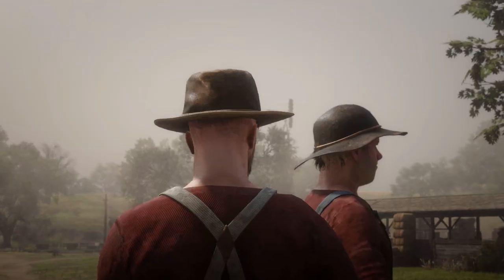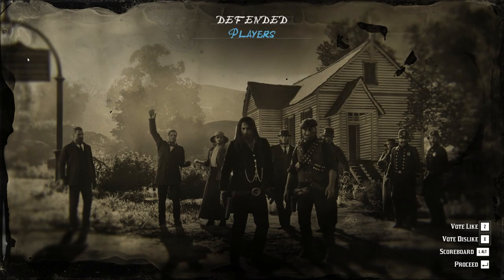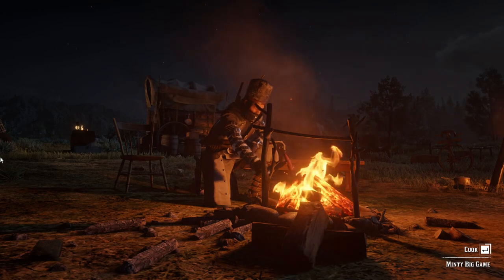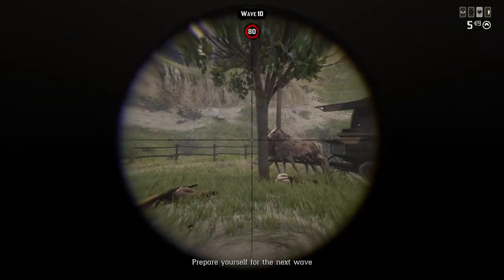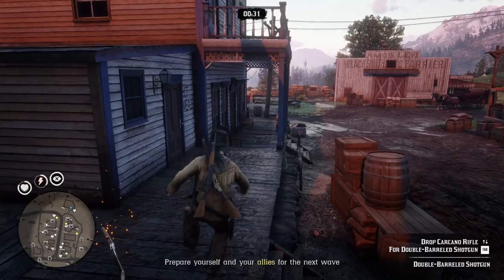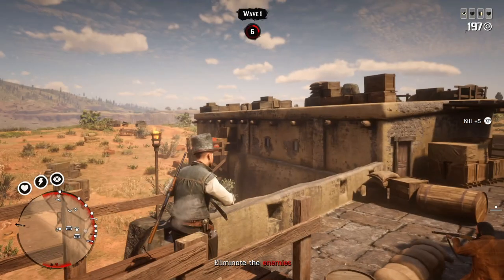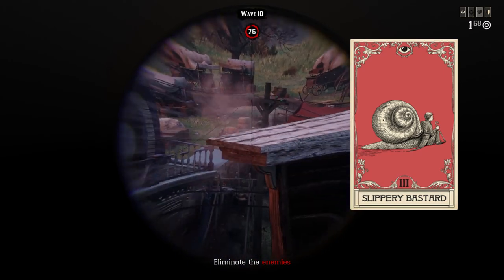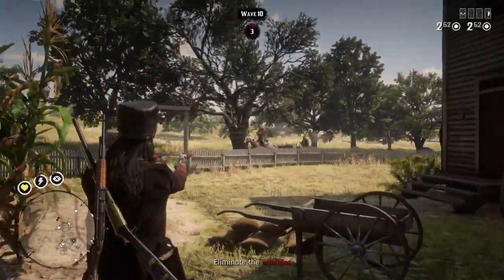Call to Arms Tips and Best Builds: Full Guide for Red Dead Online Survival Mode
New Call to Arms game mode in Red Dead Online is really fun and profitable, but can be challenging if You play solo, so this tips, tricks and best builds will be useful! Which weapons and ability cards are the best for Call to Arms? How to start this mode and what is the payout structure for this RDR2 online survival mode?
0:00 - Call to Arms Guide
0:34 - Basic info and Cooldown
1:51 - Payouts. Gold, Money and EXP
4:00 - Call to Arms TIPS
5:21 - NPCs in Call to Arms
6:55 - Strongest enemies
9:16 - Refill ammo
9:55 - More Tips and Tricks
10:51 - Best Builds for Call to Arms
13:54 - Don't do this Mistakes!